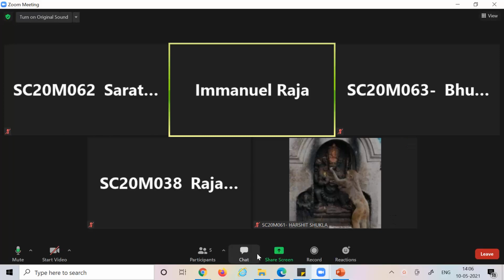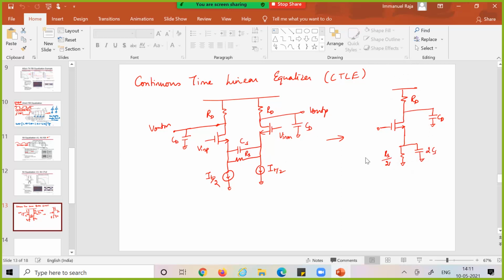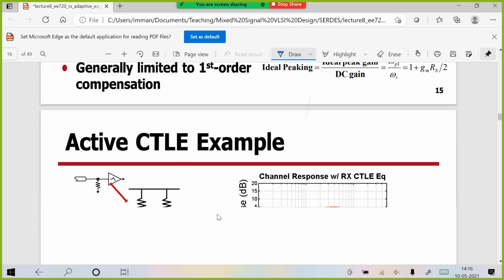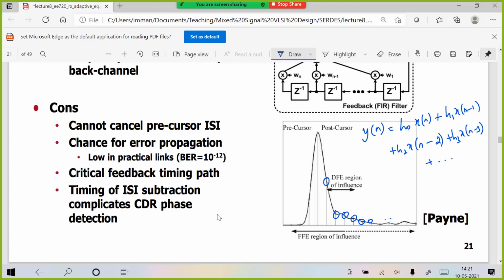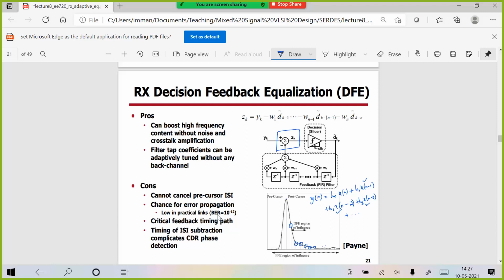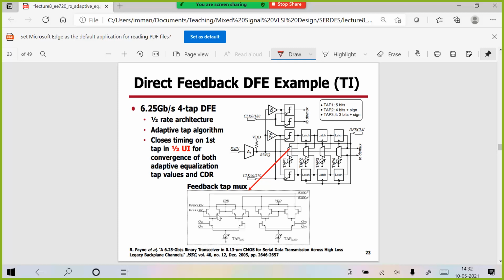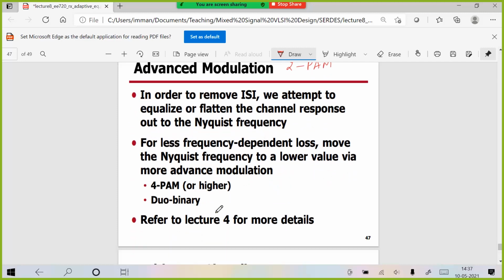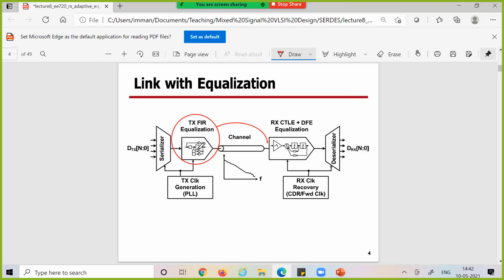Lecture42 Equalization in SERDES RX